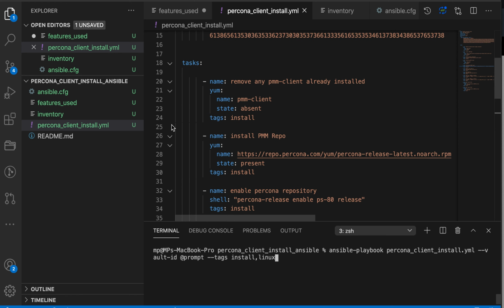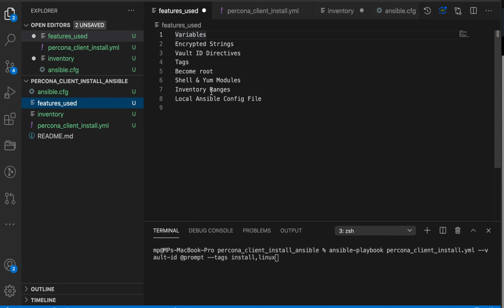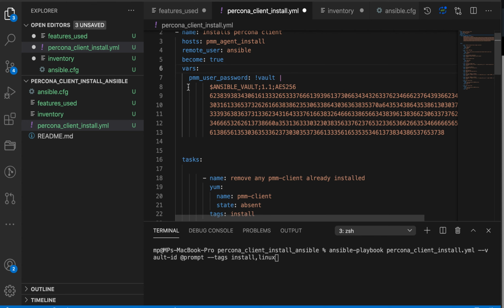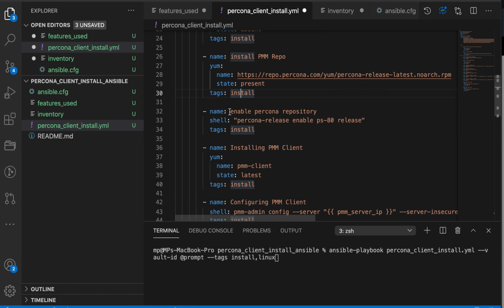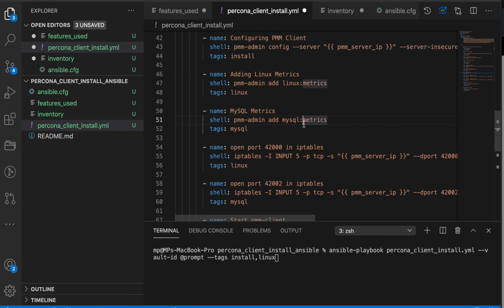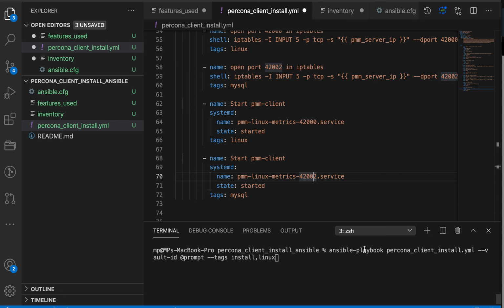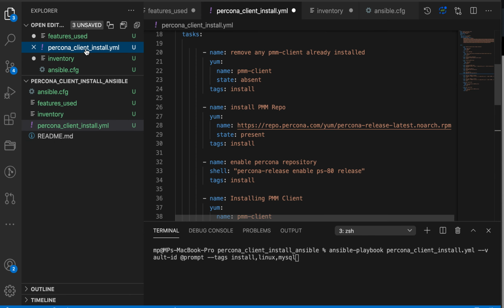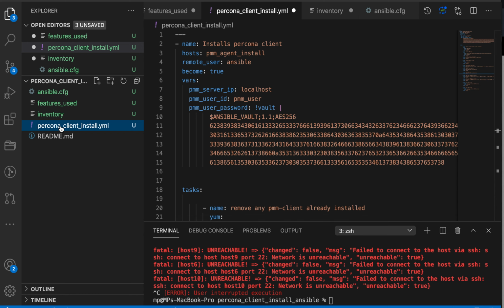Using Advanced Playbook Features Of Ansible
In this video I show you how to use the following features in your playbooks, in this case I was installing a Percona client for Linux and MySQL Monitoring.

Features Used:
Variables
Encrypted Strings
Vault ID Directives